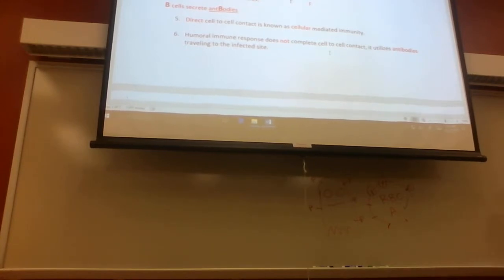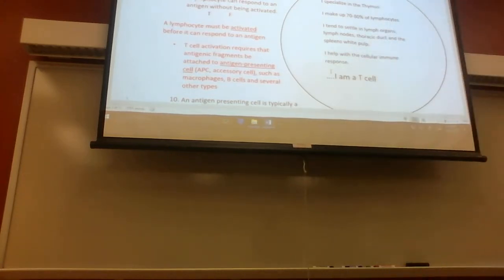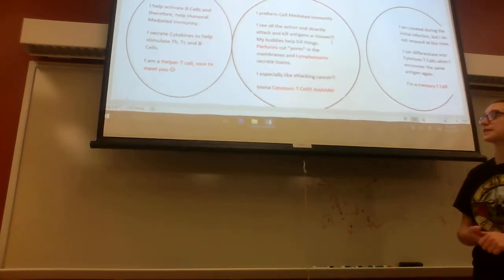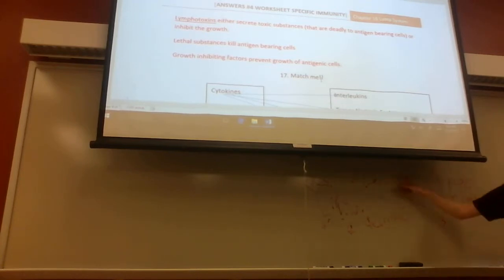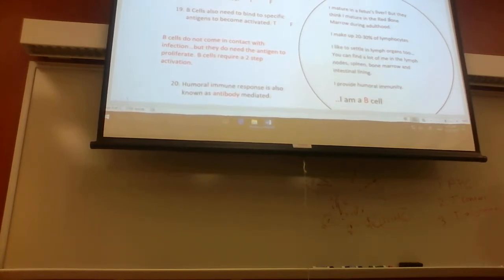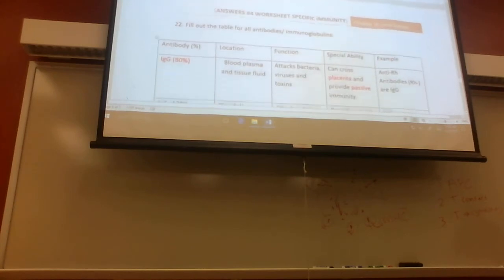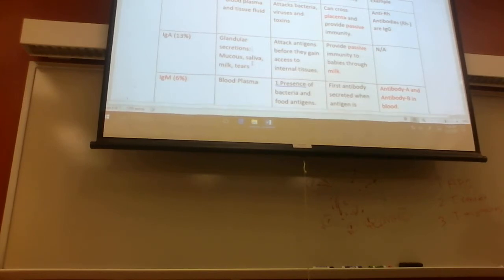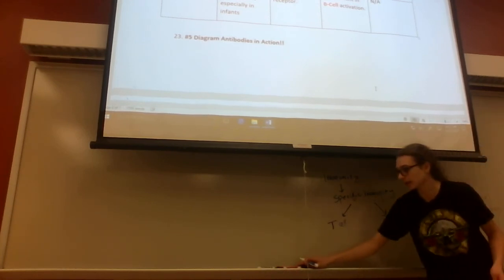Immune Session pt 4-8 (S.I Program) Specific Immunity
Anatomy 102 S.I program. Lymph Worksheet #4. Press "CC" in the right bottom corner for subtitles Enjoy! How does Specific defenses work in the immune system? What is the difference between first line/second line defenses and third line defense? What is cellular mediated immune response? What do T Cells do? What are some types of T cells? What is humoral immune response? What do B Cells do? What are some types of B cells? What are some categories of Antibodies?